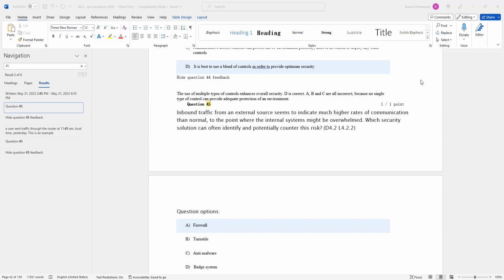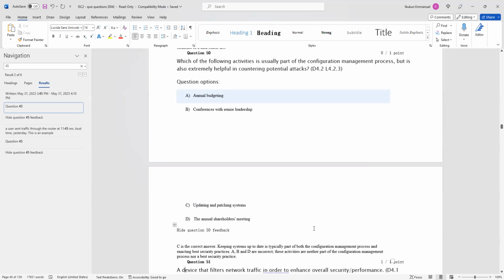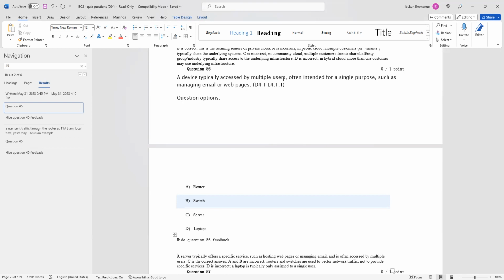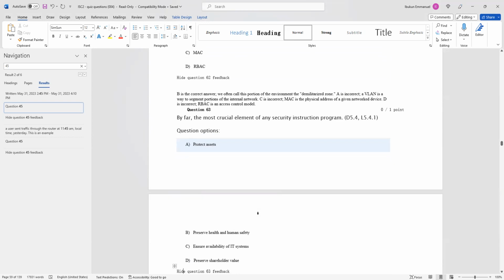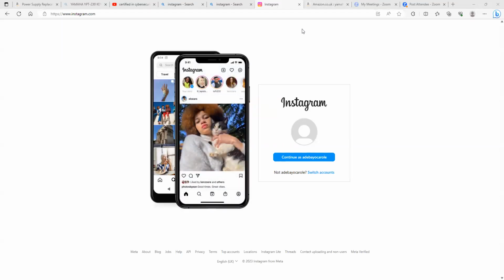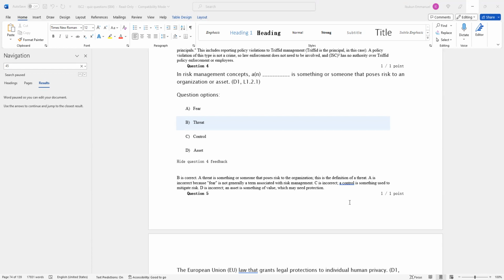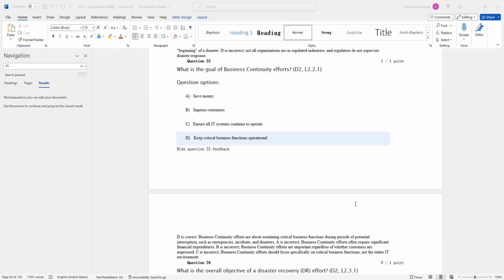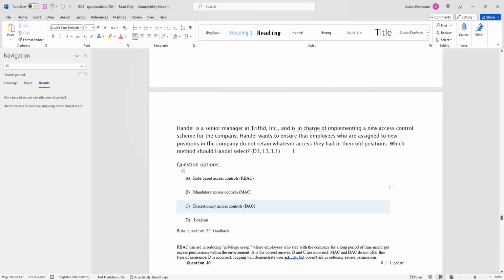ISC2 Certified in Cybersecurity Q & A Session Part 2 - NOT BRAIN DUMPS!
Certified in Cybersecurity Exam Preview